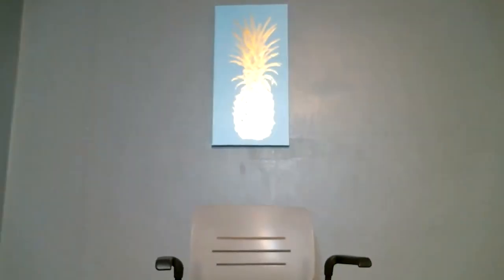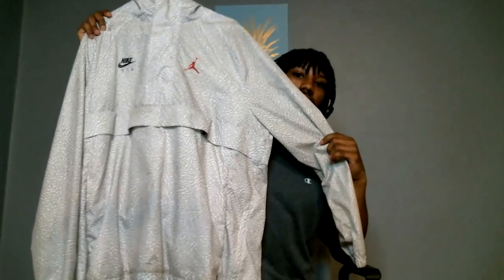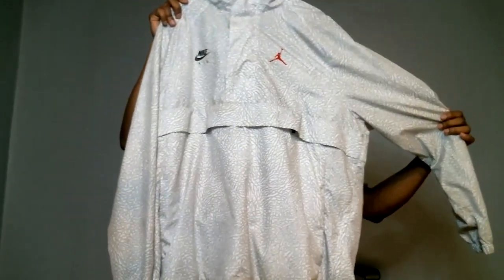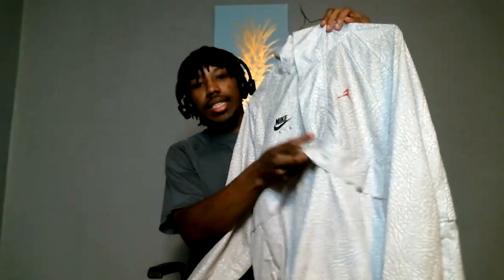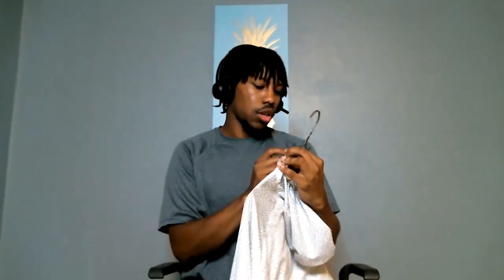3 Tips How to Thrift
Today we are breaking down 3 Tips how you can thift better than yesterday with reasons!

Stay close to the channel for any and all fashion and self development content every Wednesday and Saturday.